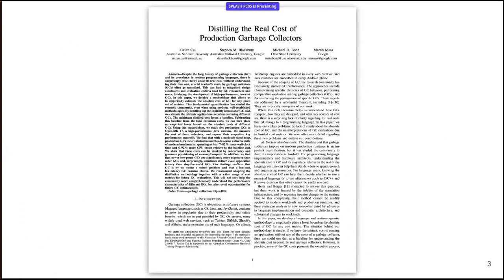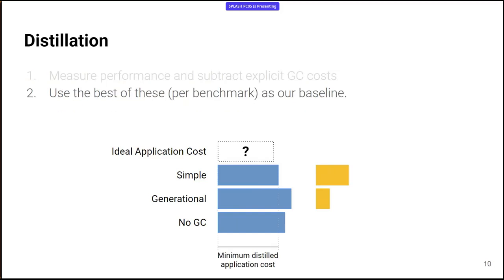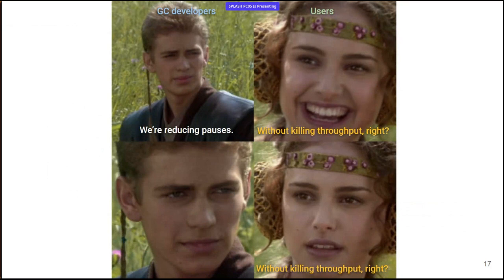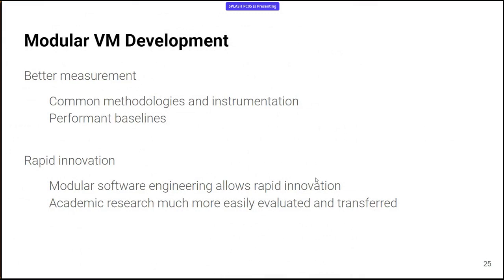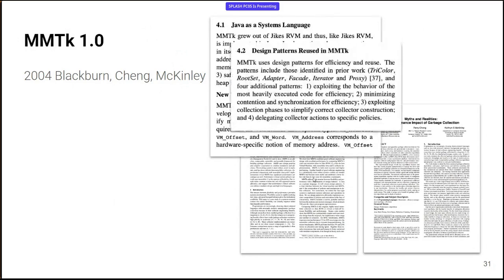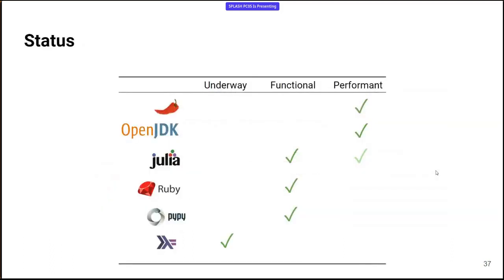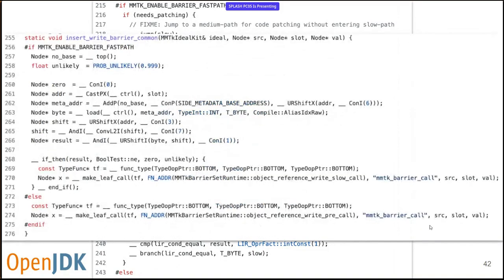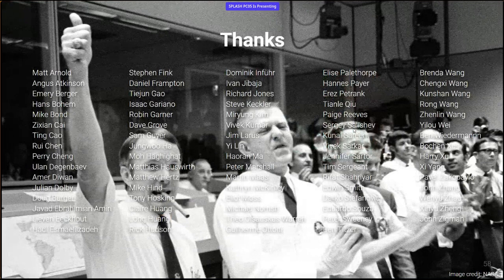[VMIL'22] MMTk and The Case for Modular VM Development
Memory-safe languages are not merely a popular choice. For many software developers, the alternative is economically untenable given the stakes associated with successful attacks and the cost of mitigating critical exploits in an unsafe language through testing, verification and defensive programming. Unfortunately, while memory management has become more important, it remains a major source of overhead for even the most highly optimized runtimes. In this talk I’ll take a broad look at memory performance and the engineering of high performance garbage collectors. I’ll discuss the MMTk project, how we’ve engineered it to target diverse runtimes with very low overhead, and why a modular approach to memory management will be important to the future of programming language implementation.